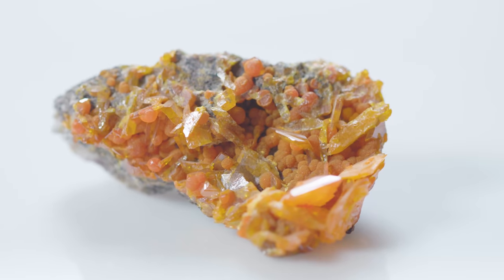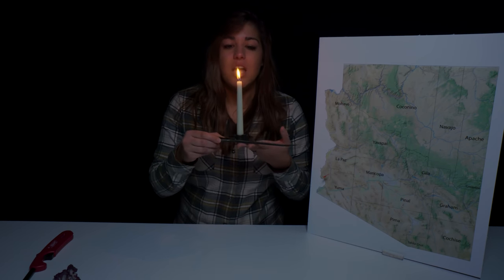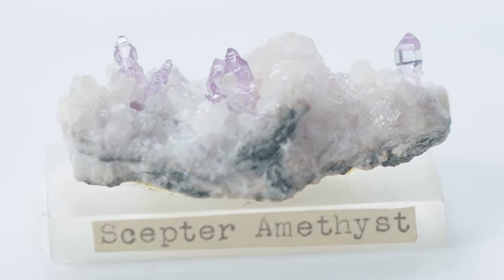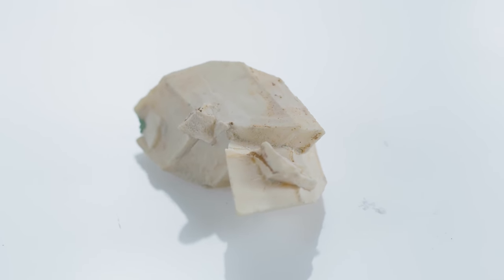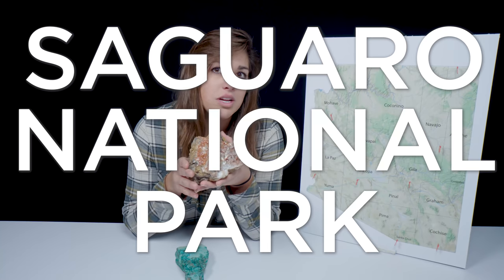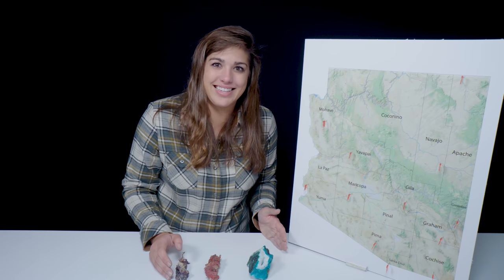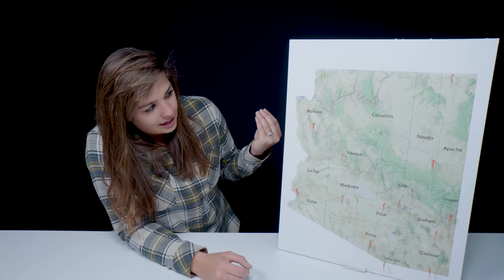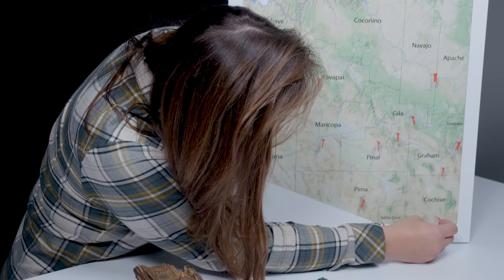Unboxing the Gemstones of Arizona | Gems Across America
You know Arizona has Turquoise, Amethyst, and Copper, but how about Chalcotrichite? Gem Silica? Groutite? On today's episode, Elizabeth takes us on a mineral tour of the Grand Canyon State. Find out about all the famous gemstone locales and the rich mining history. Learn the many forms of Malachite & Wulfenite. If you're missing this year's Tucson Gem & Mineral Show, you can still find out what gems are hot in Arizona with today's unboxing!

JTV is one of the leading experts on gemstones and is the best source on YouTube for all things gem related. Featuring gem history, the science behind the stones, gemstones in pop culture, and much more, you too can become a gemology expert by immersing yourself in JTV’s channel. Elizabeth, our expert, has a degree in Geology and Environmental Studies, as well as an FGA from the Gemmological Association of Great Britain.